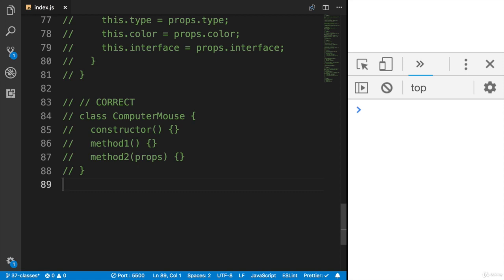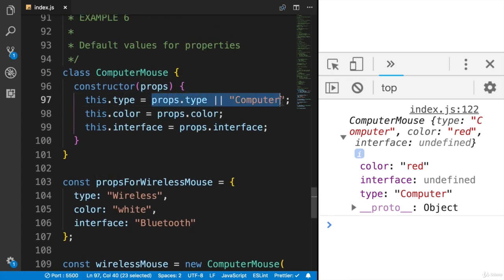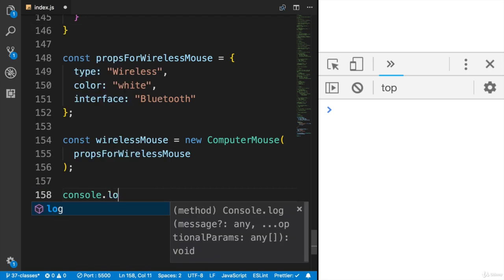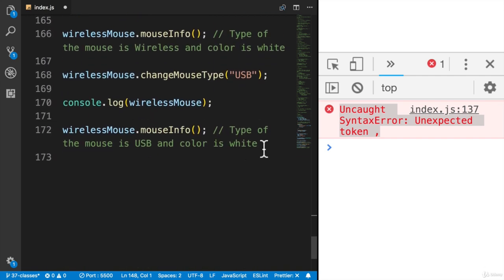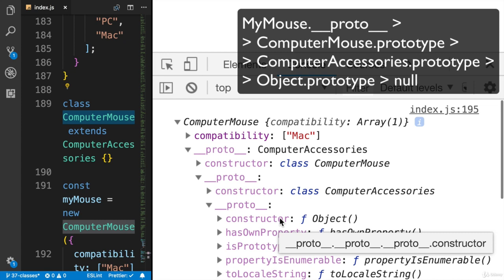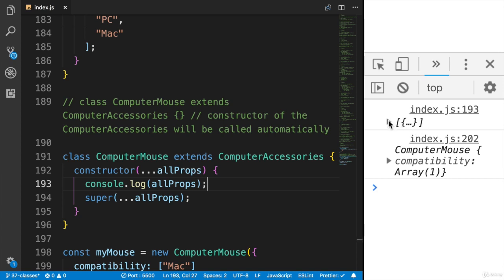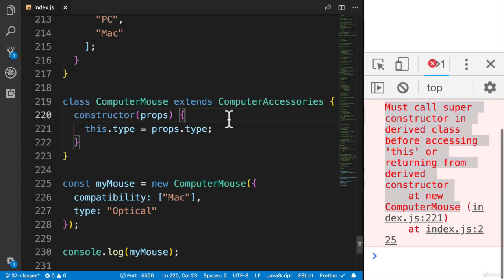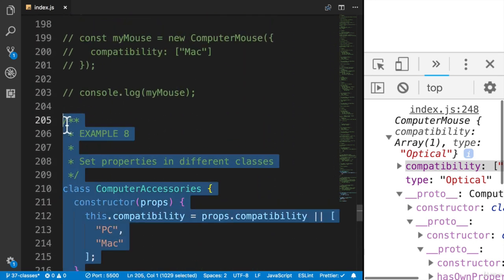JavaScript OOP 027 PRACTICE Classes PART 2